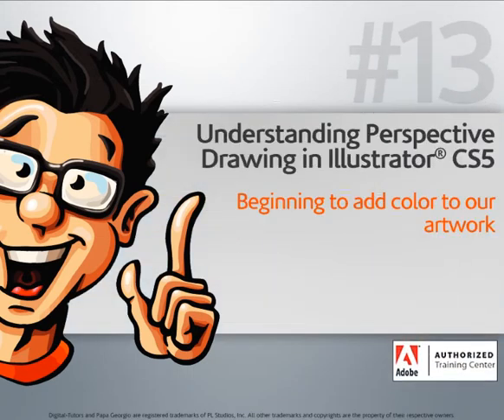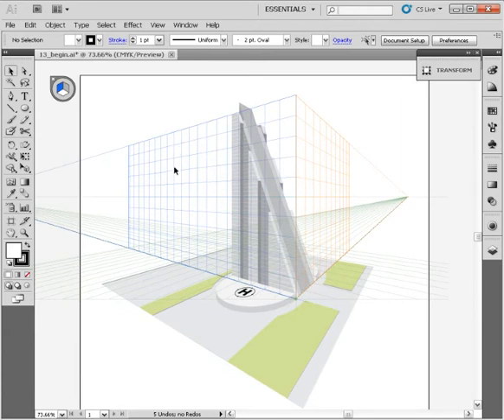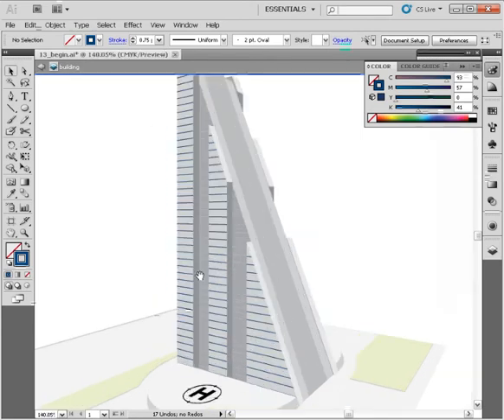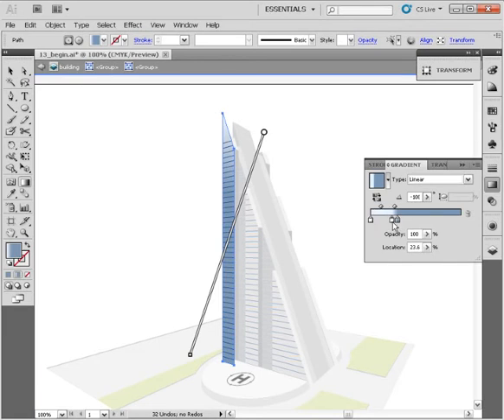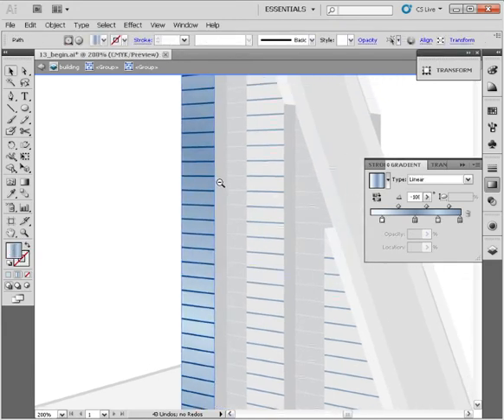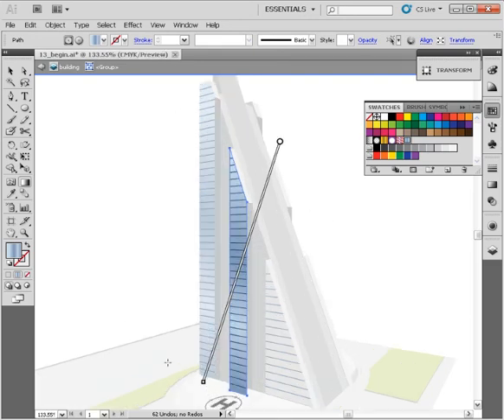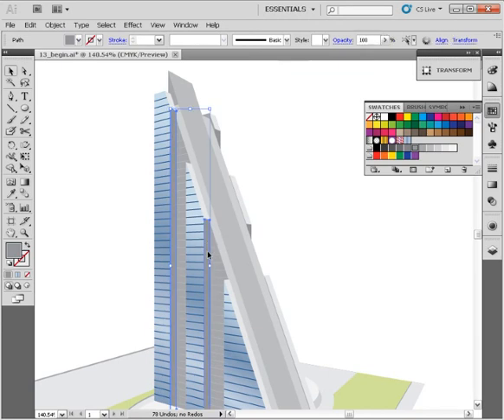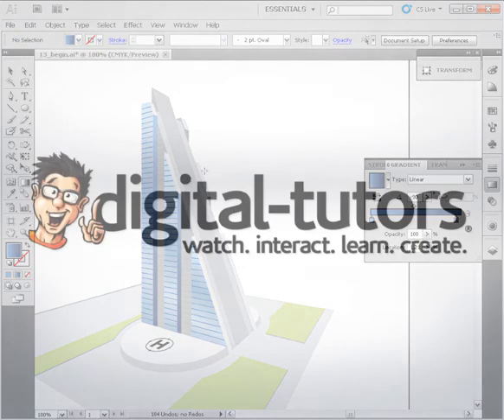Beginning to add color to our artwork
Resmimize renk katmaya başlıyoruz
ILLUSTRATOR DERSLERİ